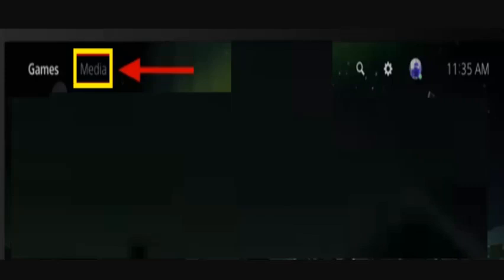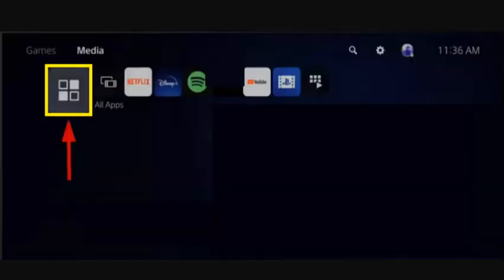How to watch Hulu on PS5 | How to install and watch Hulu on PS5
In this video, I will guide you on how to watch and activate Hulu for your PS5 console. You can access your favourite movies, shows, and sports events. We've got your back, whether you're new to Hulu or want to set up the service on PS5.

You'll be up and running quickly with our step-by-step guide on how to install Hulu. We'll then guide you through activation to sign in to Hulu directly from the console or computer. We'll also cover standard troubleshooting methods to help you resolve any issues you may encounter when streaming Hulu through your PS5.